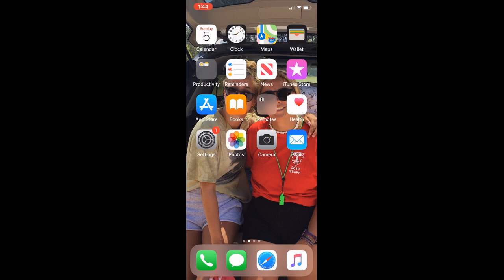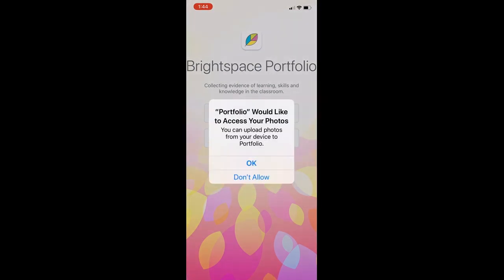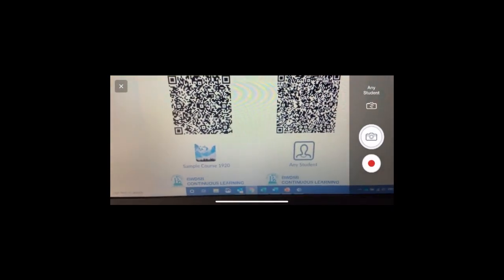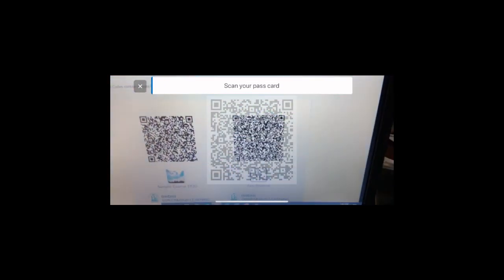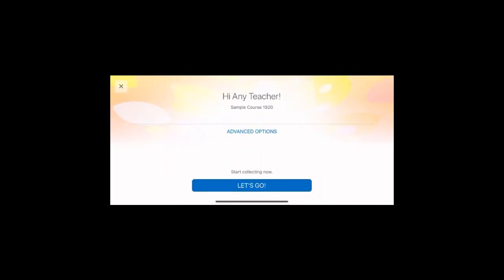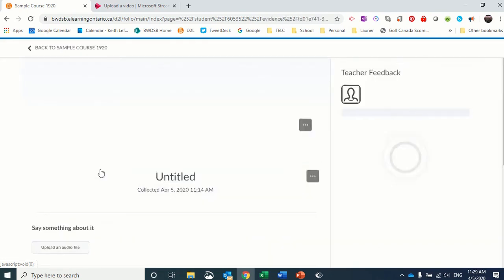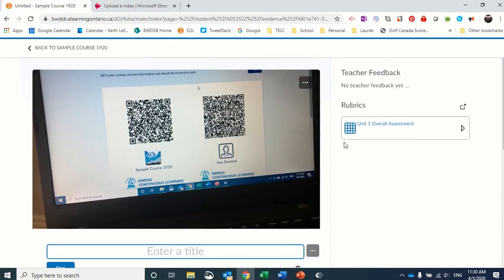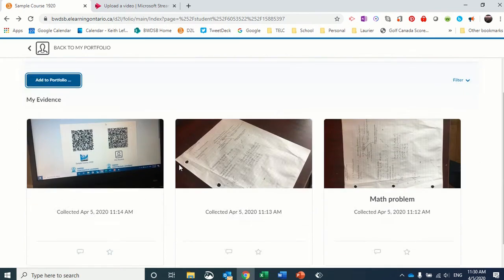Brightspace Portfolio Parents Students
Use this video to help understand how to download and use the Brightspace app on your device at home to document your learning.